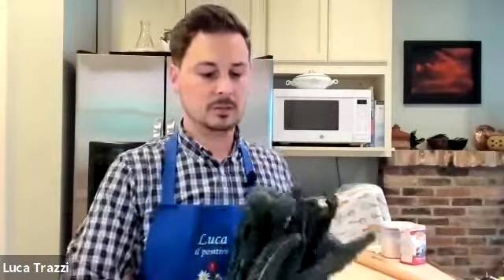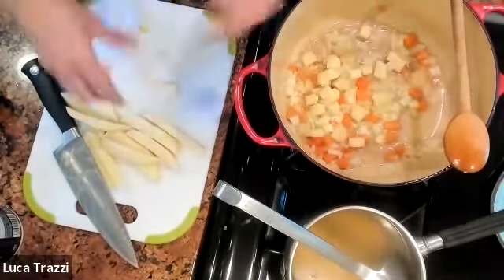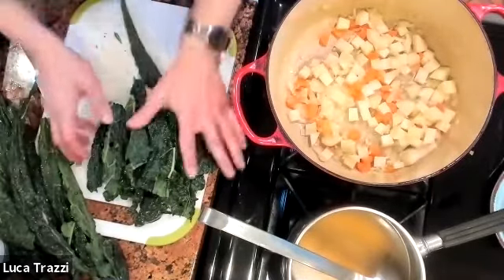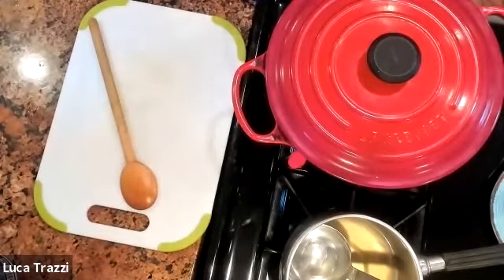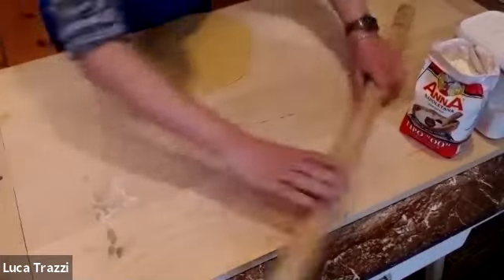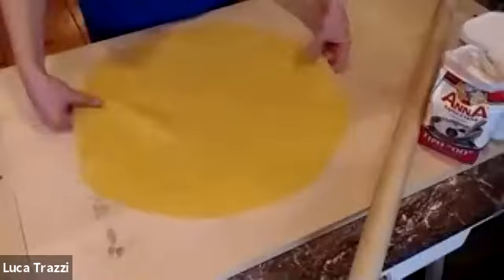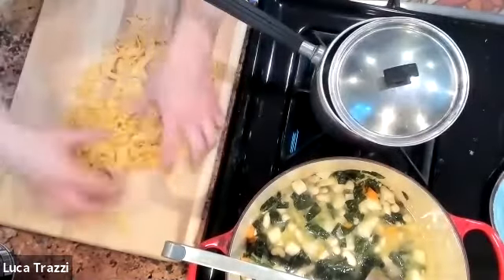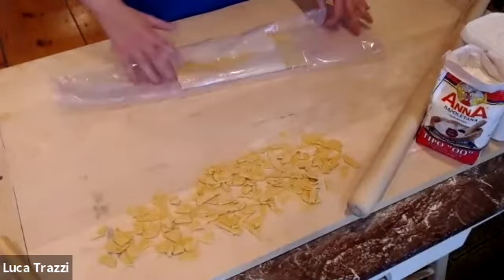Virtual Italian Cooking Class and Gender Chat with Professor Trazzi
Professor Trazzi from the Dickinson College Italian Department and Food Studies Certificate Program led a virtual Italian cooking class. He demonstrated how to make la zuppa della mamma (Black kale soup) and a fresh maltagliati pasta. During the class Professor Trazzi also took the time to discuss some of the intersections of food and gender. This class was recording April 29th, 2021.